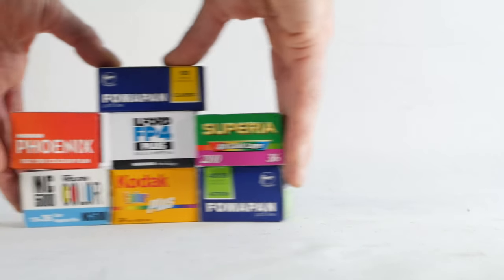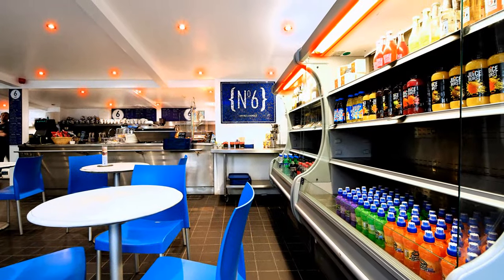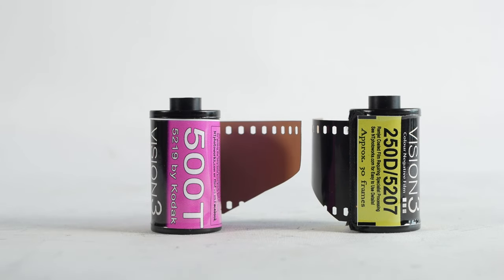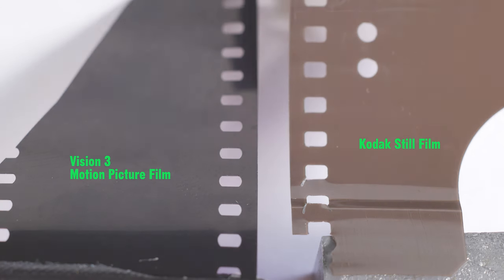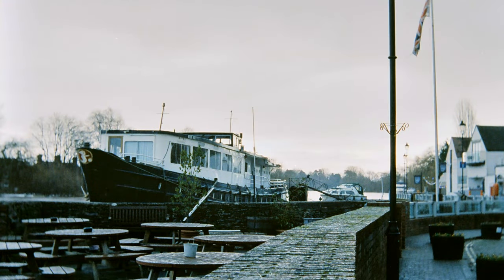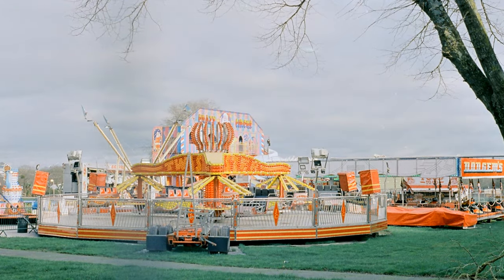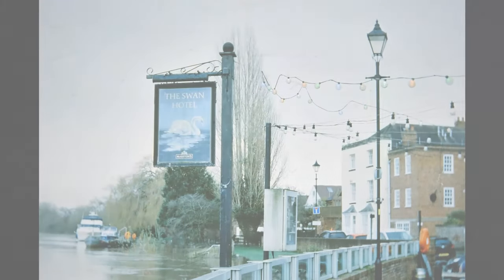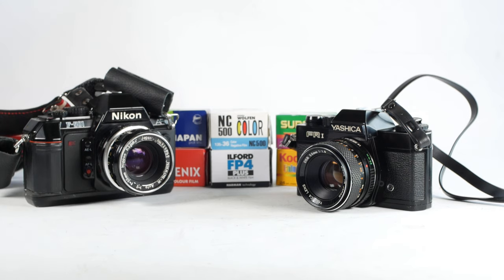Shooting Kodak Vision 3 500T Movie Film in my Nikon F-501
Following on from the last video where we looked at a Nikon F-501 from the 1980s, this time we'll look at the shots taken on the camera using a roll of Kodak Vision 3 500T tungsten balanced motion picture film.  These motion picture film stocks were never intended to be used in stills cameras, but they produce some very interesting results, albeit with a few potential drawbacks which I'll talk about in the video.

Start    00:00
What is Vision 3 film?    00:18
Cameras & lenses used    03:52
Gallery 1    04:36
Colour correction    05:45
Gallery 2    07:04
Summary    08:07
Outro    08:48

Additional Music
"Where Was I Going"